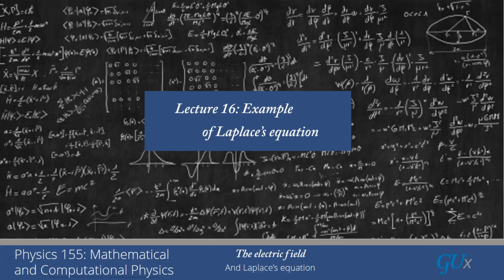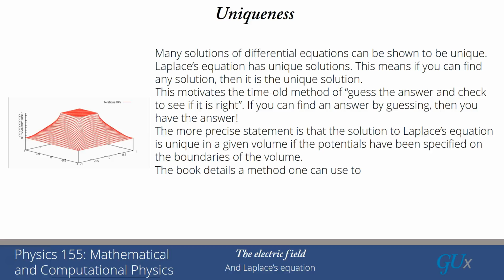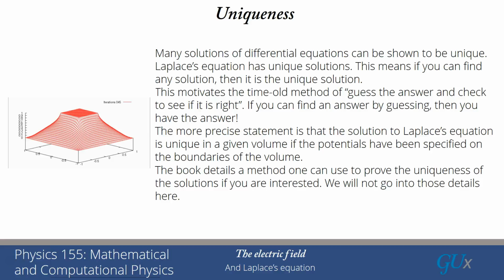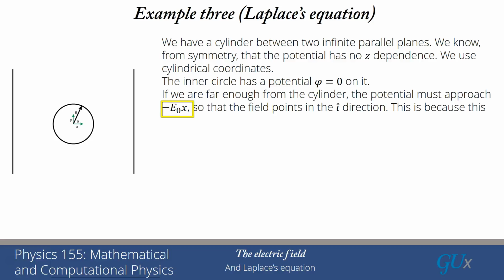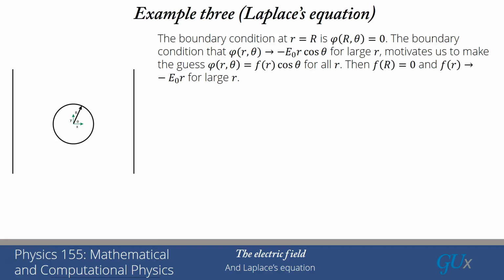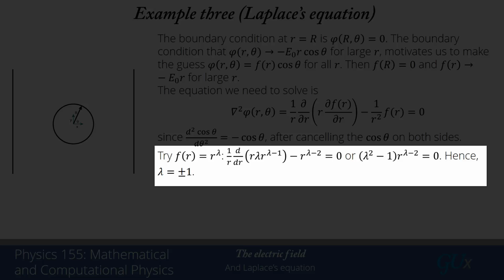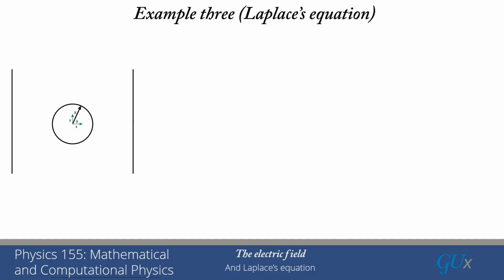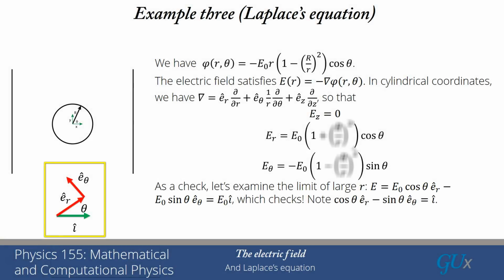lecture16 Example of Laplace's Equation